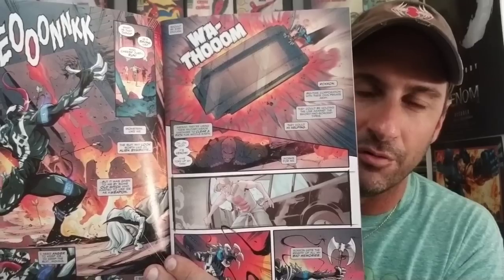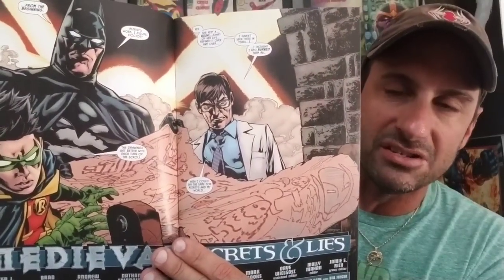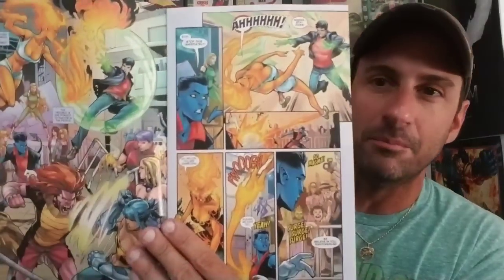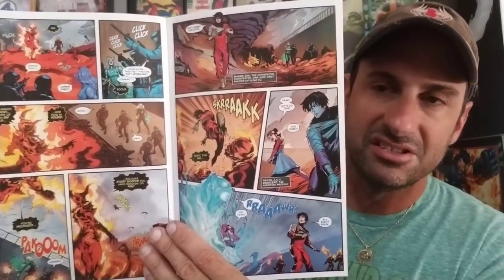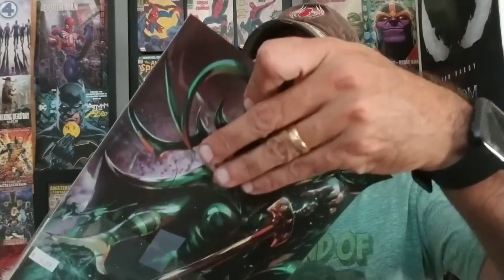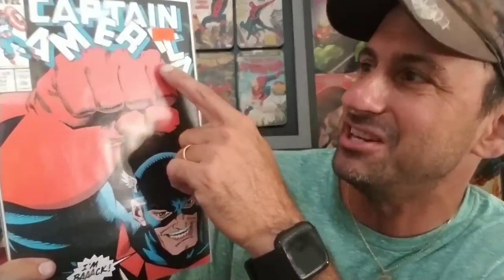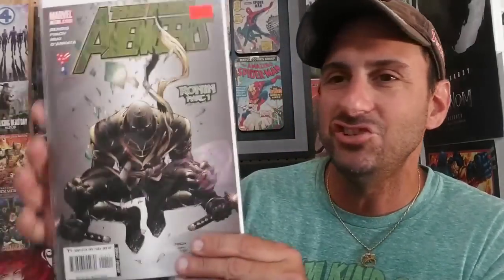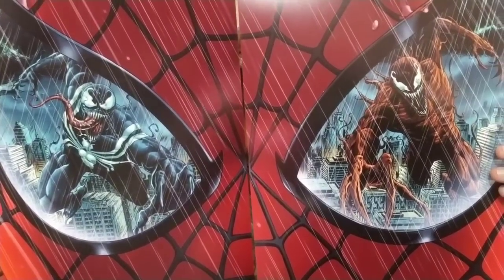Spider-Slayer's Comic Book Haul #374 | Megacon + being Worthy!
Welcome to spider-slayer's Haul #374. This is the video series where each and every week I show you the fans which comic books I picked up at the store. Keep the discussion going in the comments box below on telling me which books you picked up this week and as always thank you for watching and supporting Comic Book Corner 2.0

_____________The Schedule___________________

💥 New Series: My Comics (Random Live)

➡️ Monday: Too 10 Comic Book Covers

➡️ Tuesday: Top 10 Most Anticipated Comics

➡️ Wednesday: Comic Book Haul (Live!!)

➡️ Thursday: Look for comic book reviews